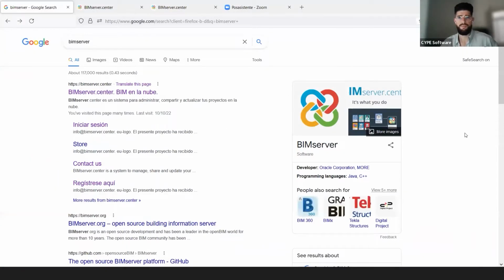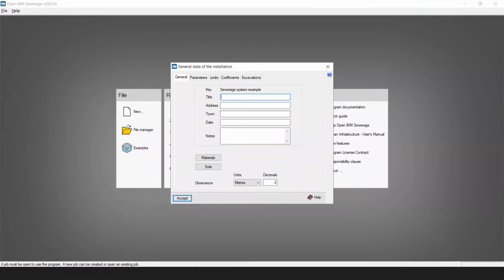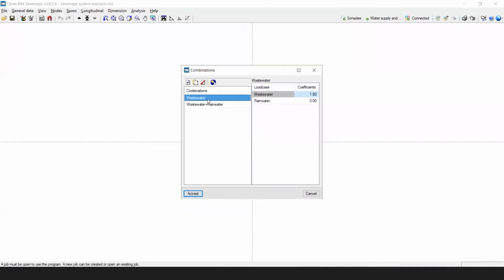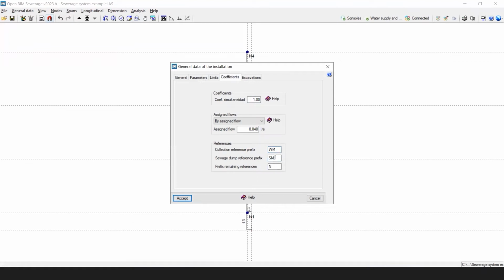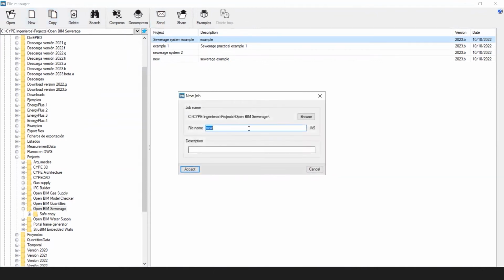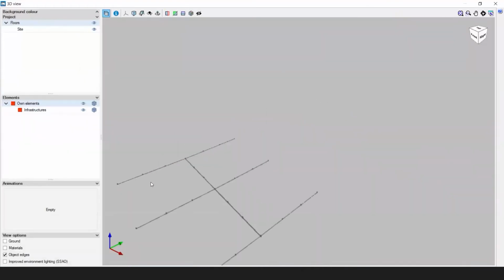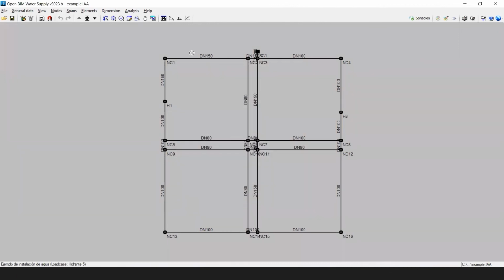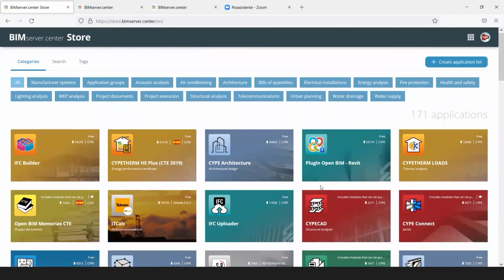WEBINAR: Adopting BIM technology for urban infrastructure design with CYPE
In this webinar, we present you the tools that are included in the CYPE suite for designing urban infrastructures.

Open BIM Water Supply and Open BIM Sewerage have been developed for the automatic analysis, design, checking and sizing of water supply and drainage systems.